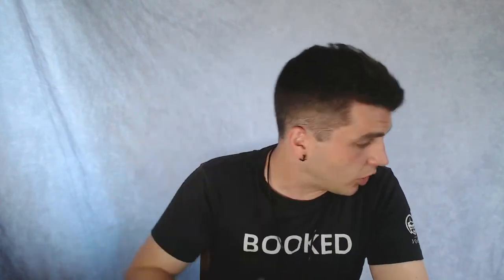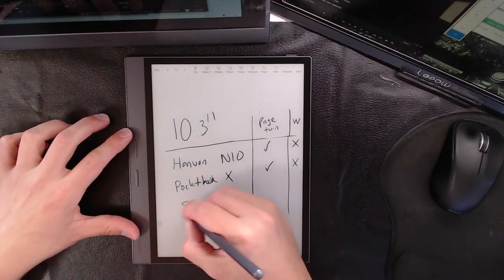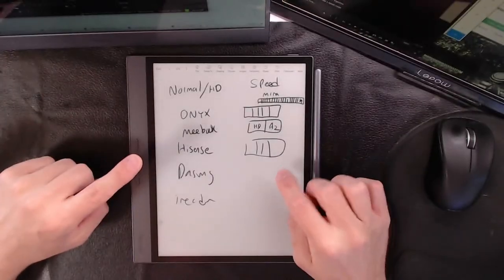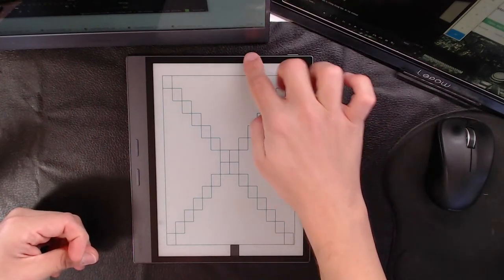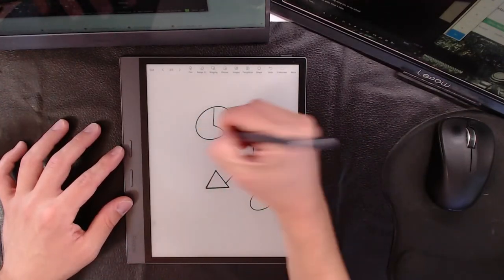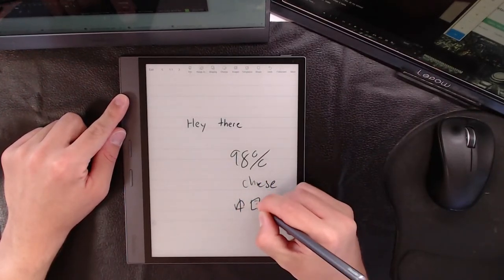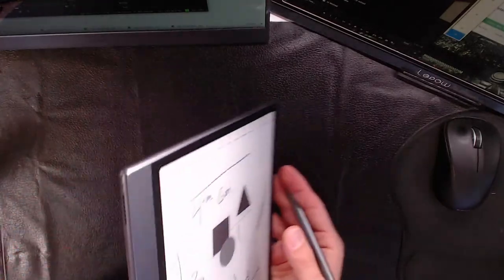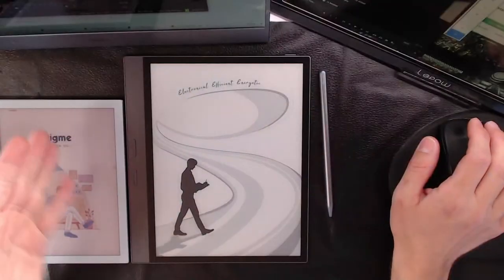Kindle Scribe Killer | iReader Smart 4 - LIVE SHOWCASE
We will go live every Thursday at 5:30PM PST to show off some of the latest e-Readers and E INK devices !

This is the LIVE SHOWCASE and today we have the iReader Smart 4